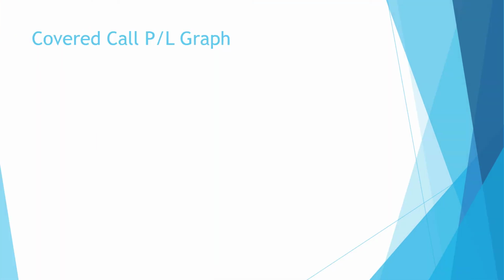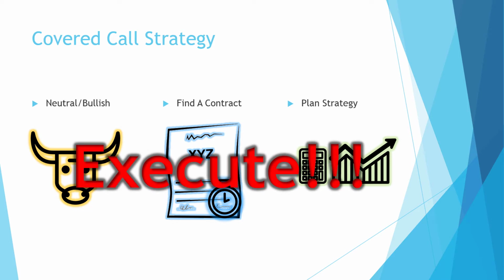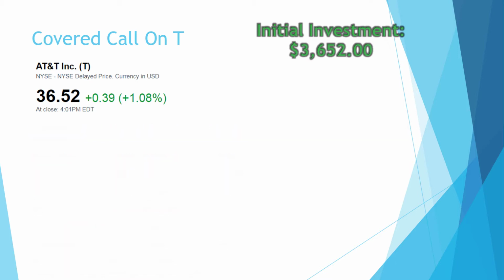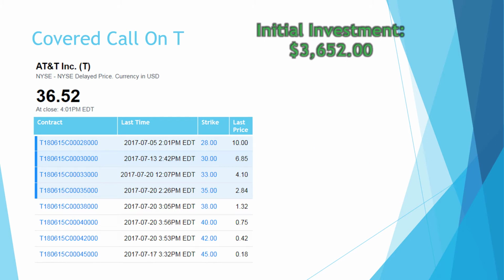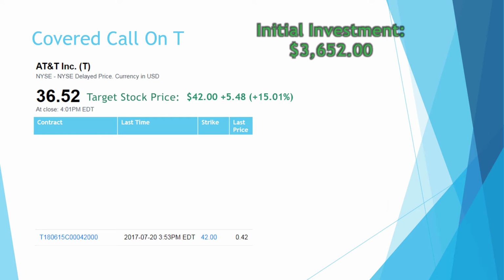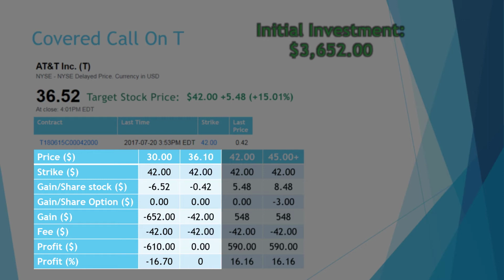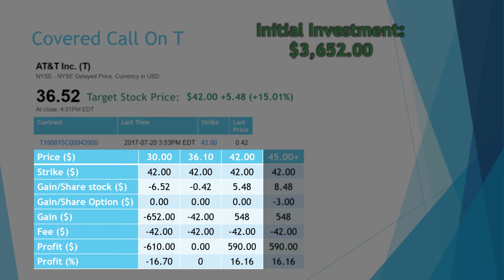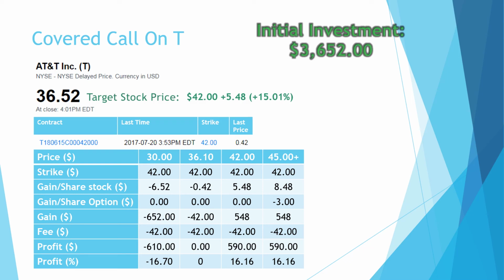Covered Call Options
This video explains covered call strategy with AT&T as example.